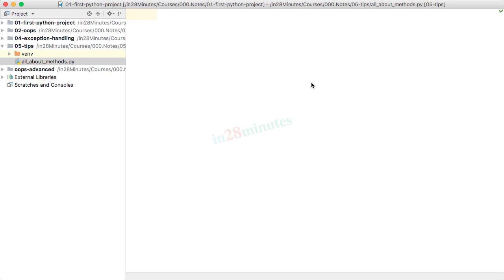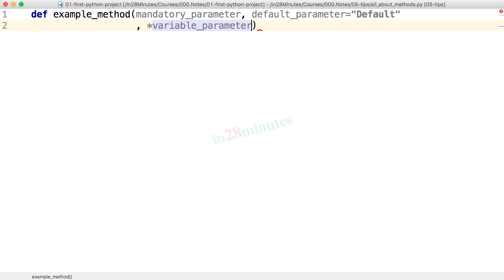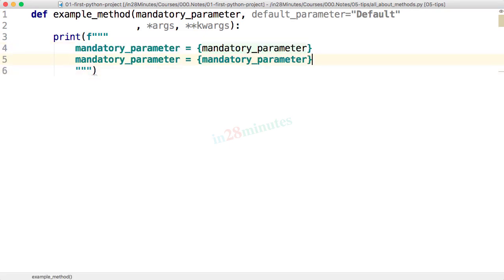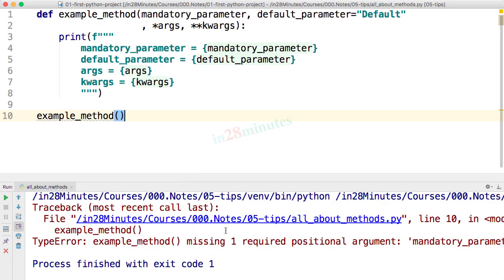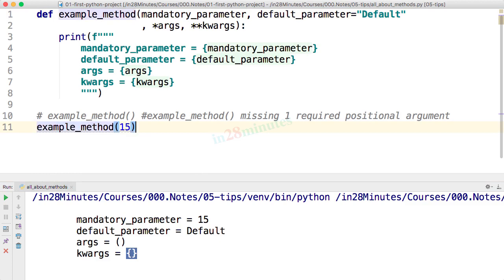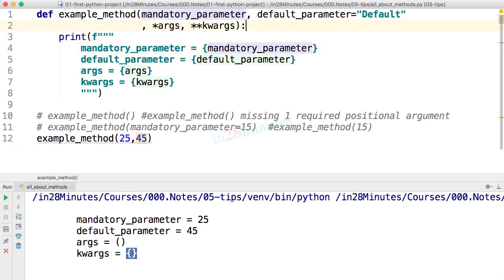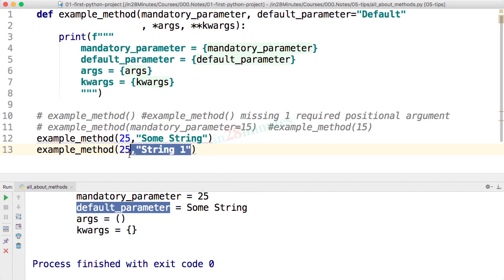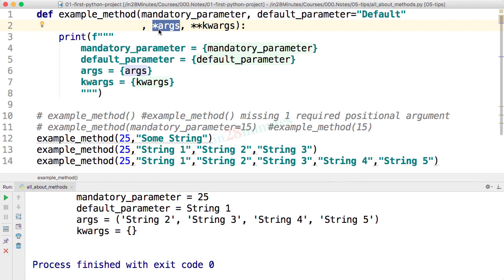video14 5 Tip 5 Methods and Arguments – Basics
A Few More Python Tips: Tip 5 - Methods and Arguments – Basics